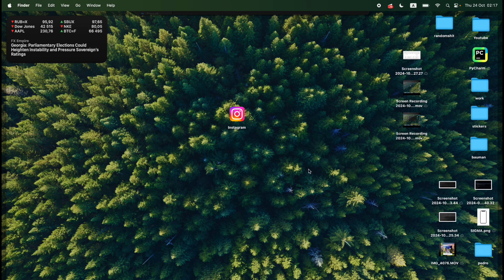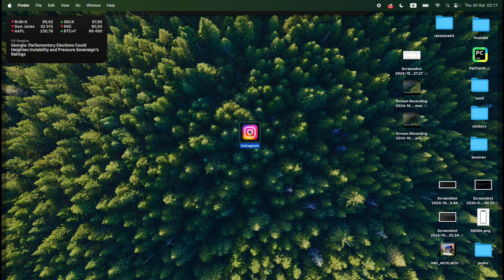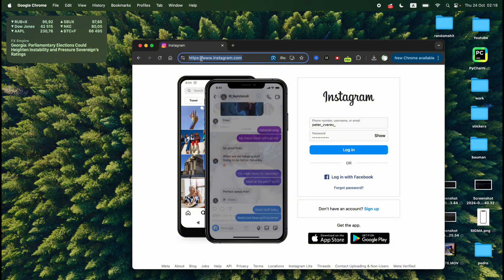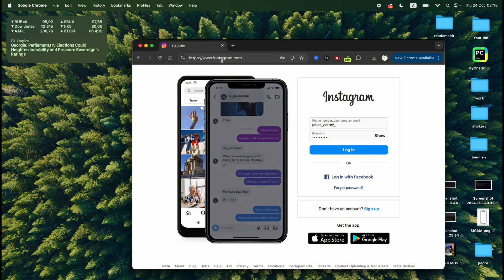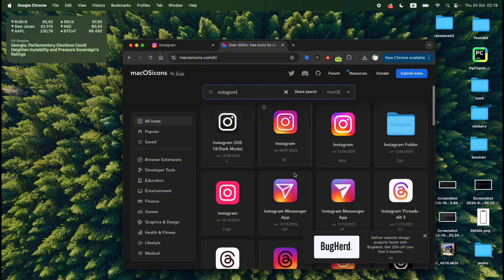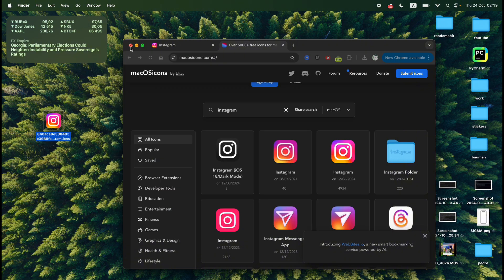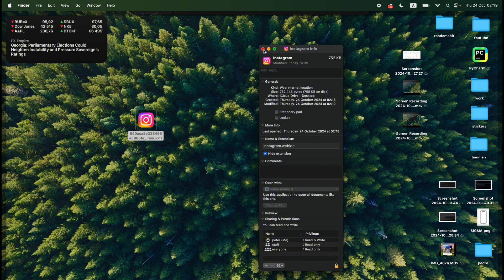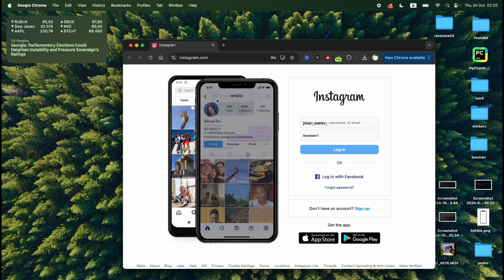How To Download Instagram on MacBook Air | Pro | M1 M2 M3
In this video, I'll guide you through the simple steps to download and install Instagram on your MacBook Air, whether you have an M1, M2, or M3 chip. Discover how to access your favorite social media platform directly from your laptop and enjoy a seamless experience. Perfect for both beginners and pros—let's get started!